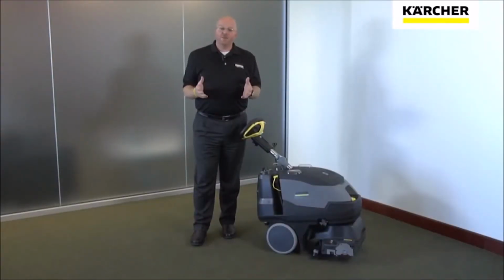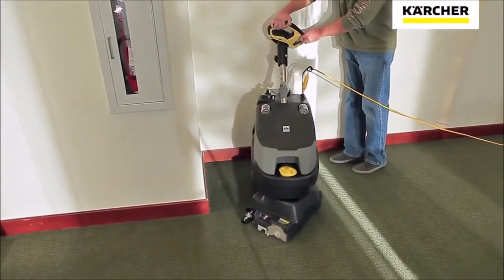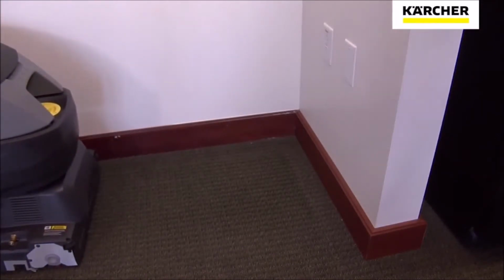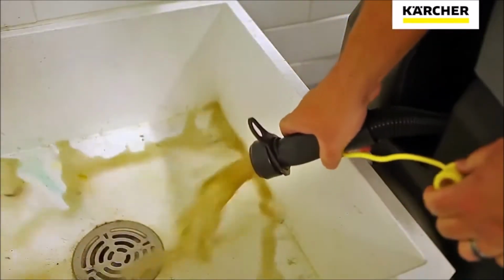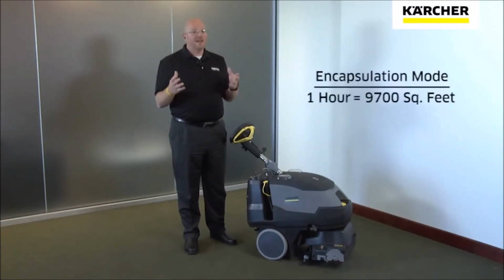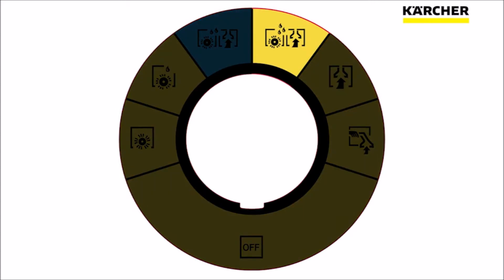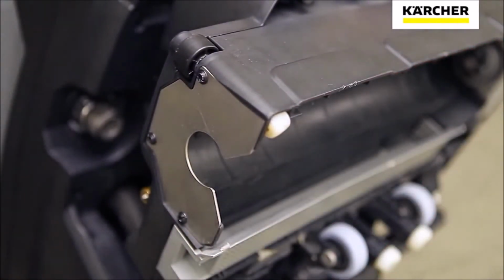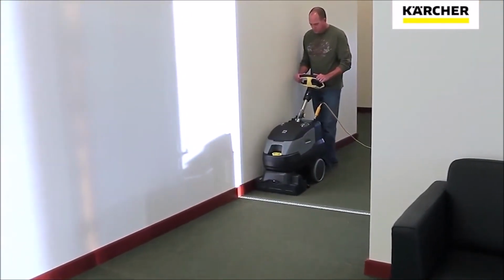Karcher Armada BRC 40/22 Carpet Extractor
Shop all makes and models of Karcher commercial pressure washing equipment and cleaning equipment accessories. Trade-ins welcome and we offer competitive financing for qualified customers.